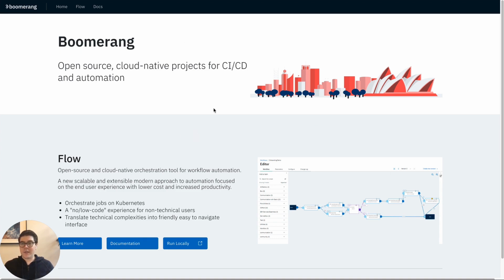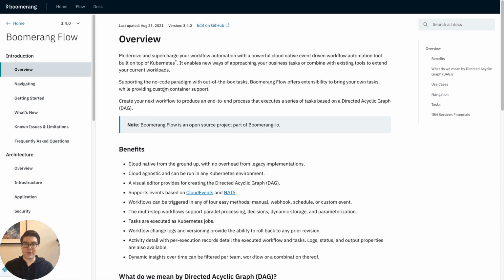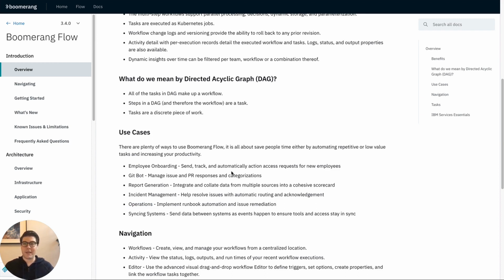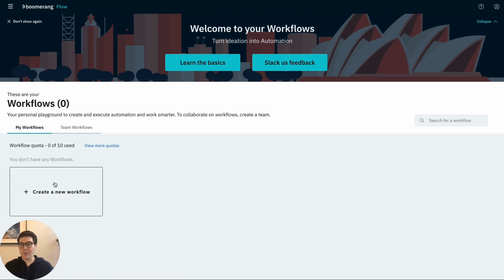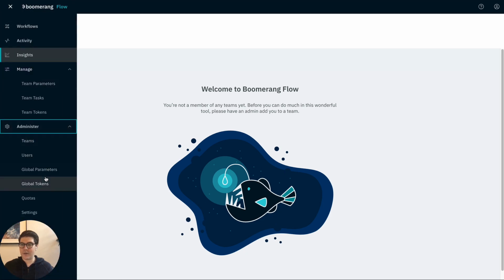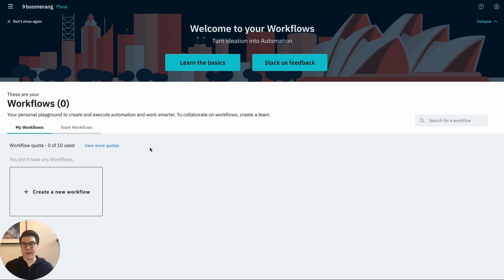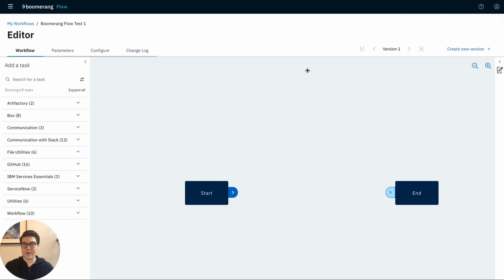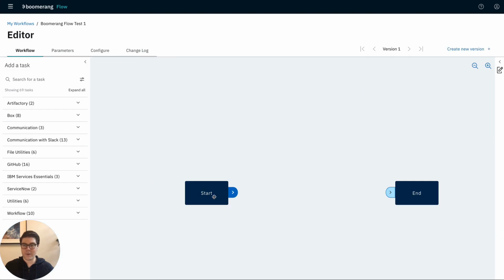Boomerang Flow - An Introduction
An introduction to Boomerang Flow. What is Boomerang Flow? What does it do?

This is the first in a raw series focussed on using Boomerang Flow to create automation. From workflows, triggers, and parameters all the way through to approvals, custom Tasks, debugging, and more.